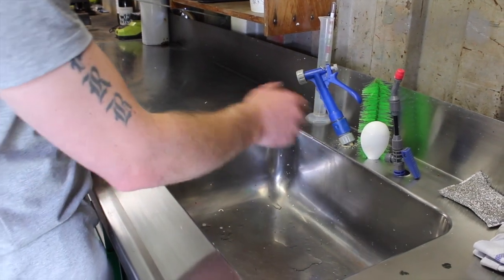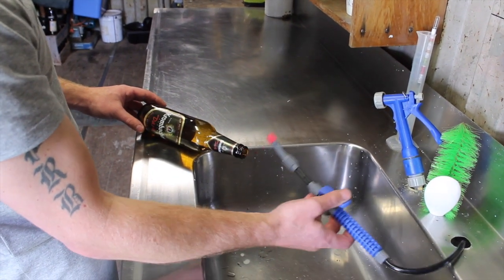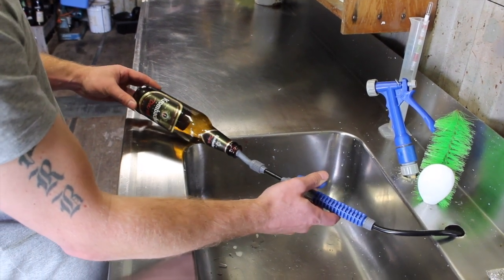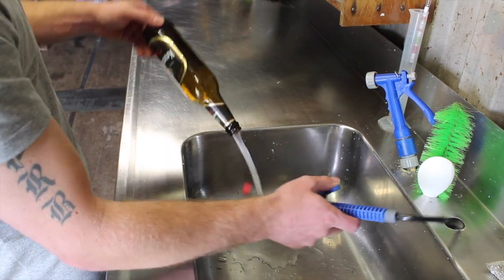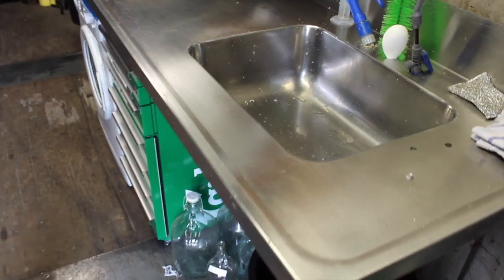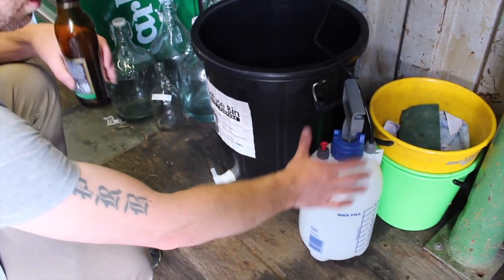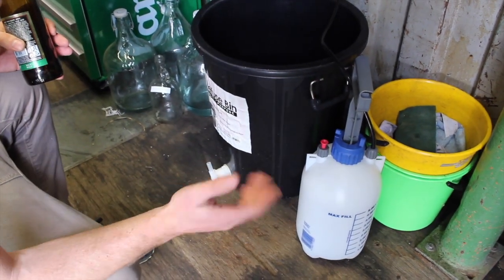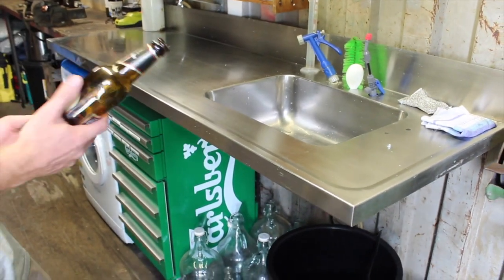Easy Quick DIY Way To Sanitize/Clean Homebrew Beer Bottles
We don't post to this channel anymore- you can see what we are up

Watch this video for an easy and quick DIY option to sanitize and clean homebrew beer bottles for really cheap!

The bottles we used in the video have already been rinsed twice with water (usually right after we drink it). This way there is less gunk at the bottle and they get clean really quick.

We also use Iodphor mixed with water (read the instructions on the bottle for the correct ratio but ours is one cap full for one litre of water)
We let the bottles sit for a few minutes before filling and capping.

Have you found a good cleaning method that works for you and your homebrew system?